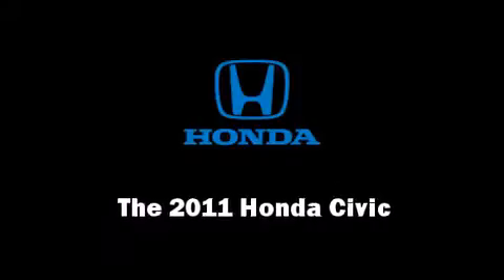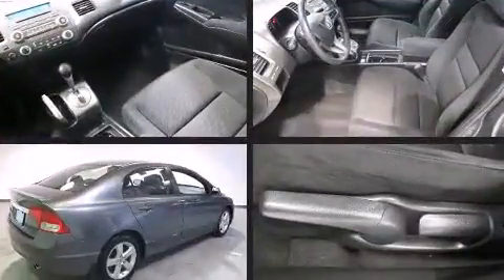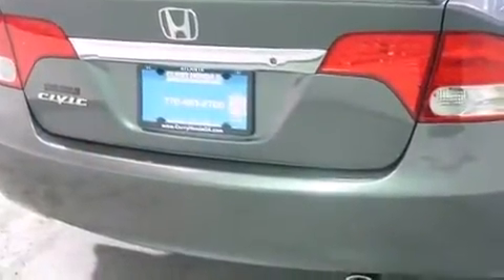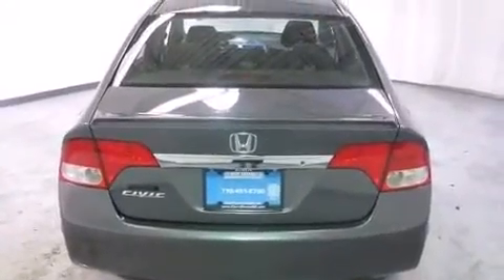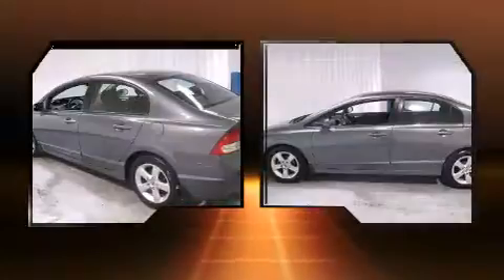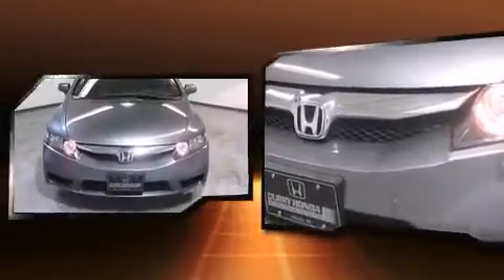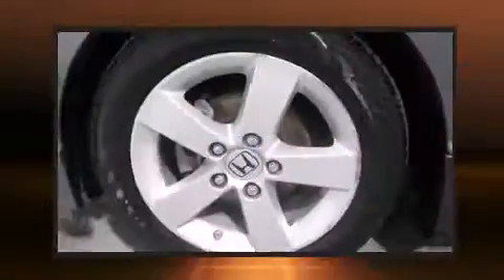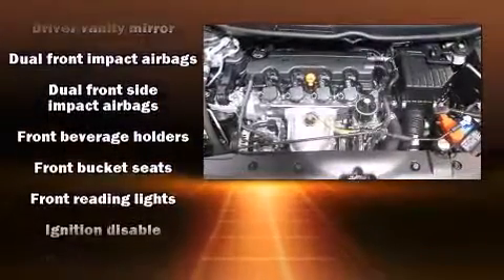2011 Honda Civic LX-S in Chamblee, GA 30341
You can expect a lot from the 2011 Honda Civic. This 4 door, 5 passenger sedan still has fewer than 30,000 miles! It features a front-wheel-drive platform, an automatic transmission, and a 1.8 liter 4 cylinder engine. All of the premium features expected of a Honda are offered, including: 1-touch window functionality, a tachometer, air conditioning, power door mirrors, remote keyless entry, cruise control, and power windows. You and your passengers will enjoy the stereo system, which includes a CD player with MP3 capability, and 4 speakers, providing excellent sound throughout the cabin. Honda ensures the safety and security of its passengers with equipment such as: dual front impact airbags with occupant sensing airbag, head curtain airbags, anti-whiplash front head restraints, a security system, and ABS brakes. This car was designed with safety in mind, allowing you to drive with even greater assurance. A Carfax history report indicates just one previous owner. Our knowledgeable sales staff is available to answer any questions that you might have. They'll work with you to find the right vehicle at a price you can afford. We are here to help you.